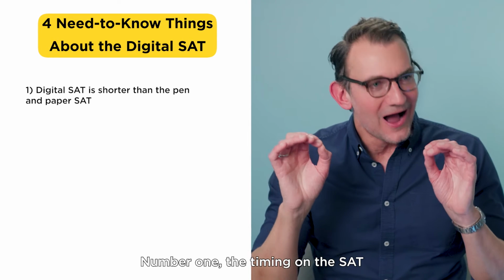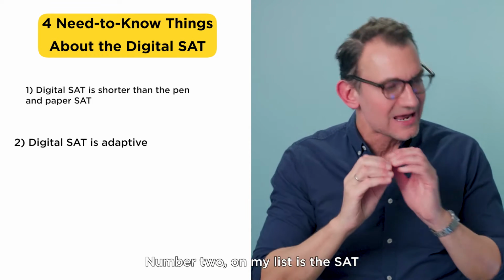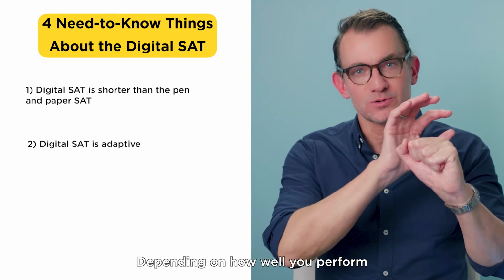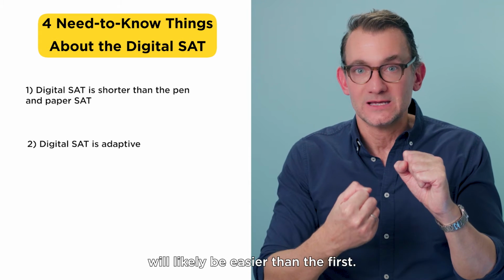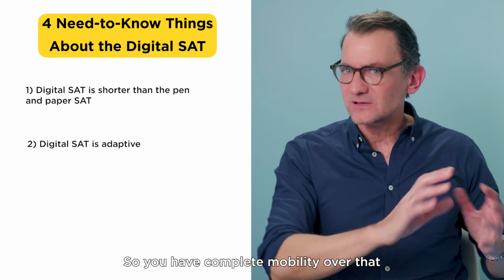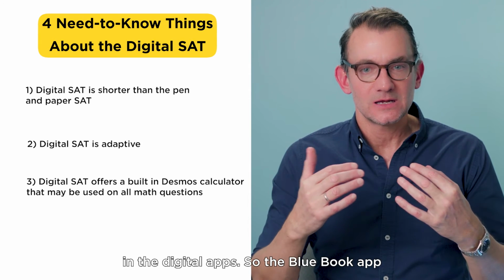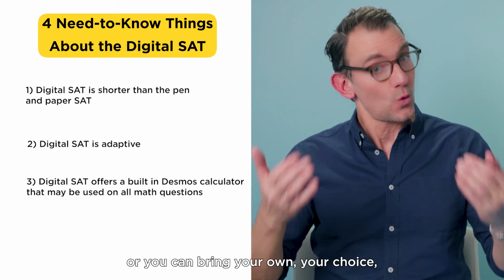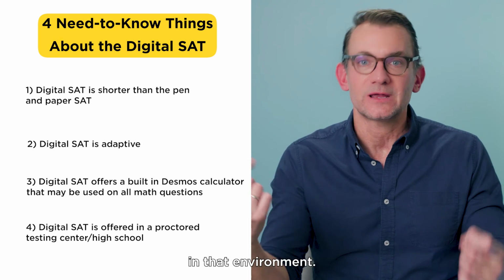4 Need-to-Know Things About the Digital Sat | The Princeton Review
4 Need-to-Know Things About the Digital Sat | The Princeton Review

The Princeton Review’s Editor-in-Chief, Rob Franek lists the four things you need to know to crush the Digital SAT!

For in-depth content review and full-length practice tests, we highly recommend our test-prep books